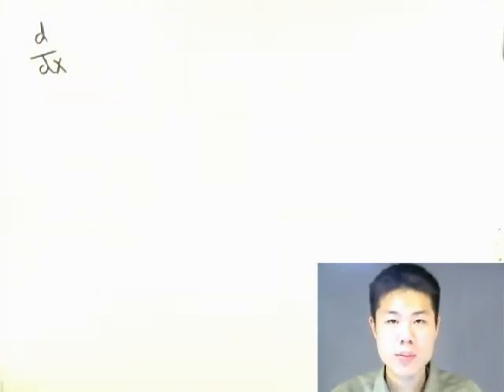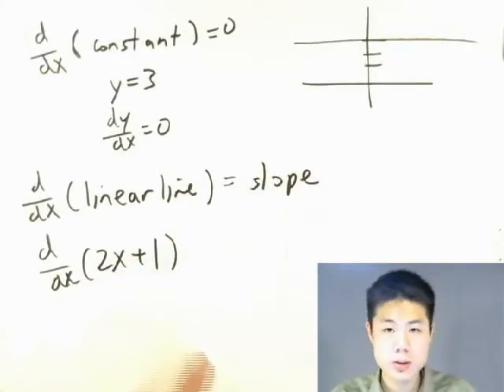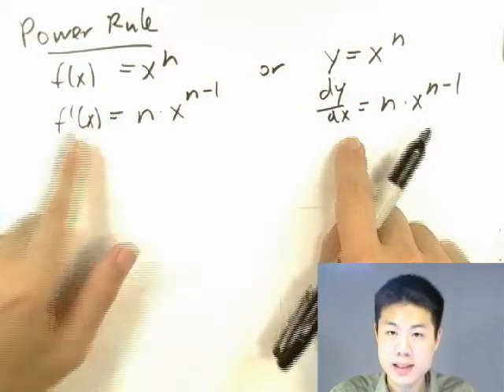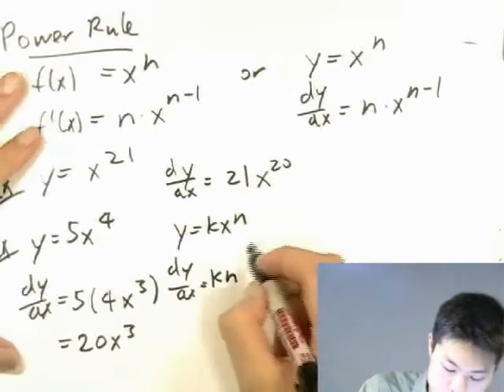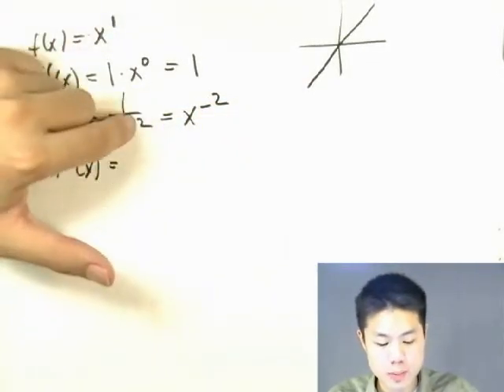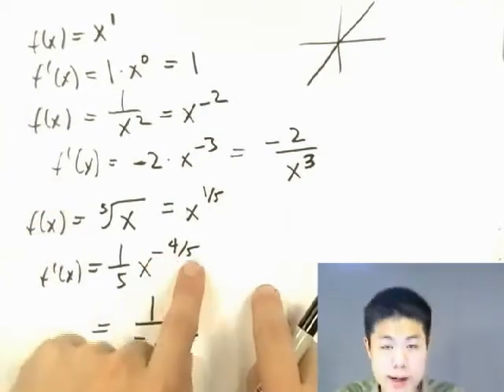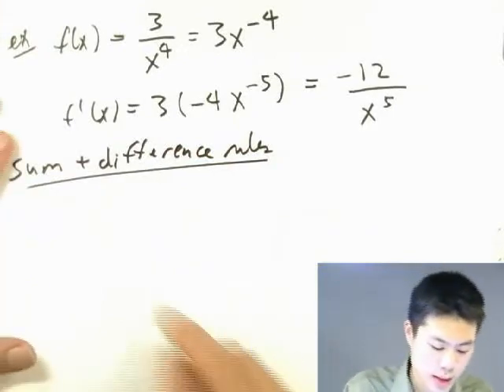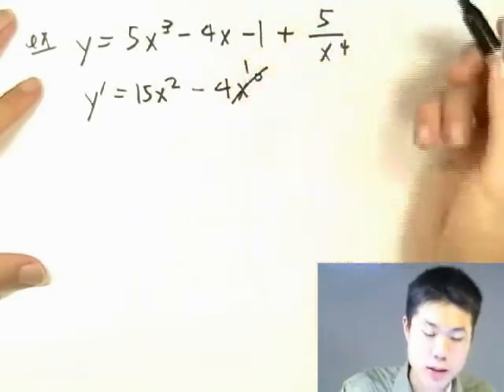2.3.1 Basic Differentiation